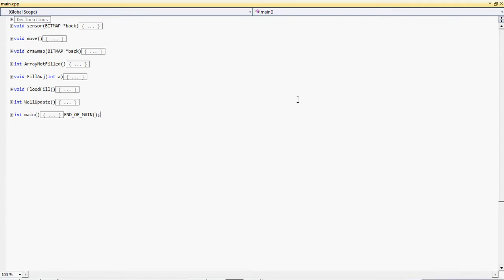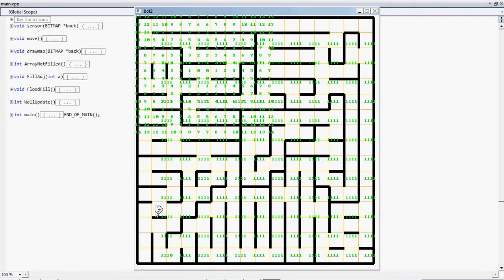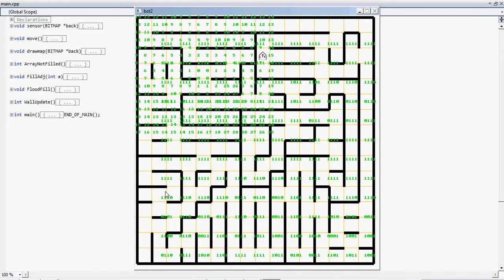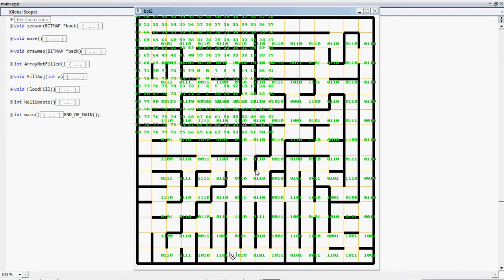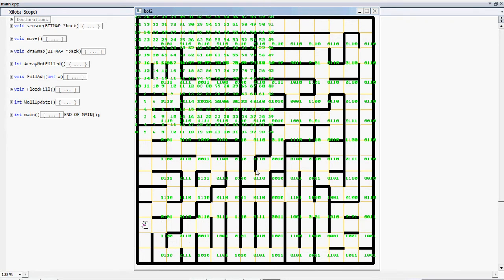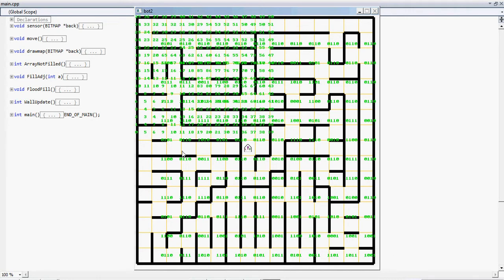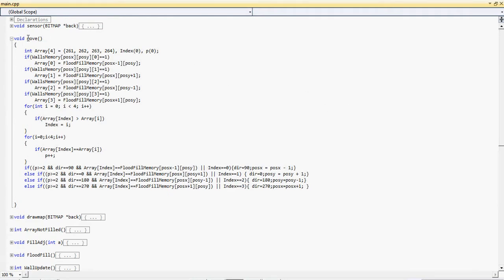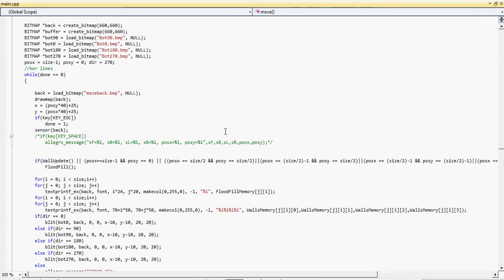Maze Solver Robot Simulation using Allegro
This is a maze solver simulation using flood fill algorithm built with Allegro on C++ using Microsoft Visual Studio 2010.

Work by: Manoj Reddy, Surya Penmetsa